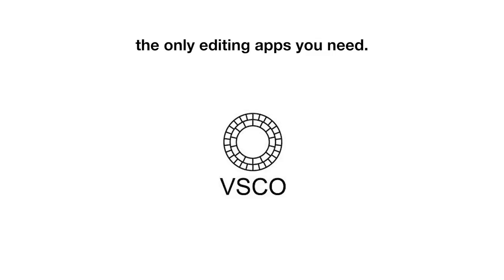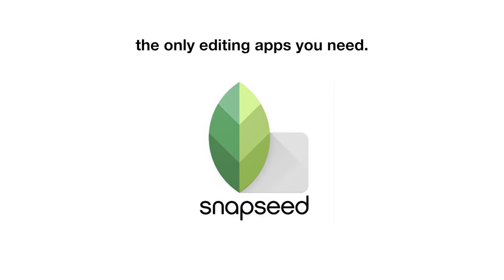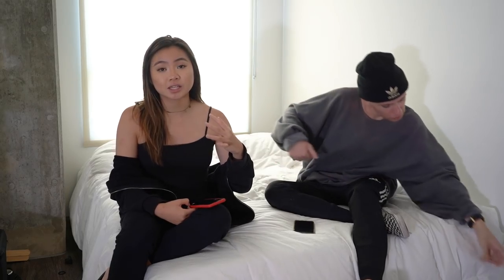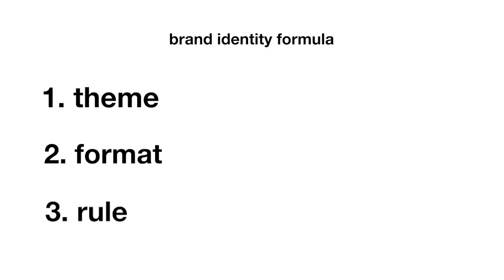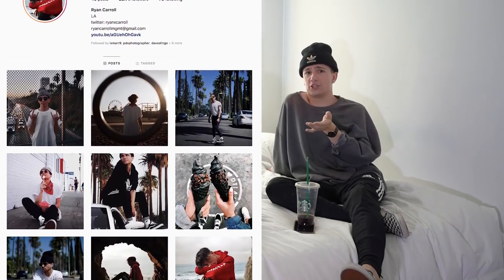ULTMATE INSTAGRAM STARTER PACK: Everything You Need To Start Your Brand in 10 Days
whats up DarmaNATION ( ⸝⸝•ᴗ•⸝⸝ )੭⁾⁾  Open meeee

My name is Jade Darmawangsa. I am a millennial entrepreneur that  that is EXTREMELY obsessed with helping you grow on social media.

SOCIAL MEDIA!

7640 NE Airport Way
# 56695

If you're reading this, I want to let you know that you have influencer over the lives of others. Stop waiting for permission, an go out there and DOMINATE.

Disregard Keywords: instagram, how to grow, following, instagram stories, instagram video, tips, tricks, secrets,life hacks, hack, get more followers, instagram business,how to make money from instagram, algorithm, build your following, instagram growth, more followers, engagement, jade darmawangsa, dropout, why i left school, digital marketing, instagram marketing